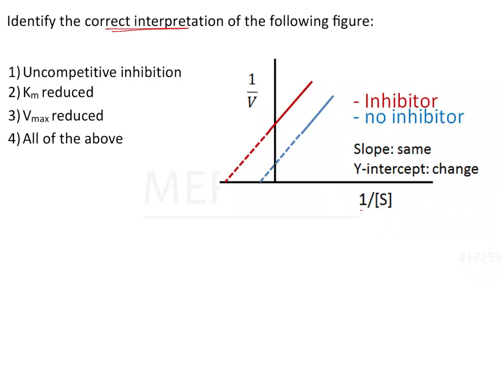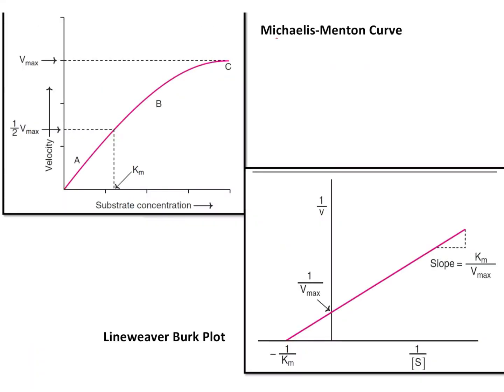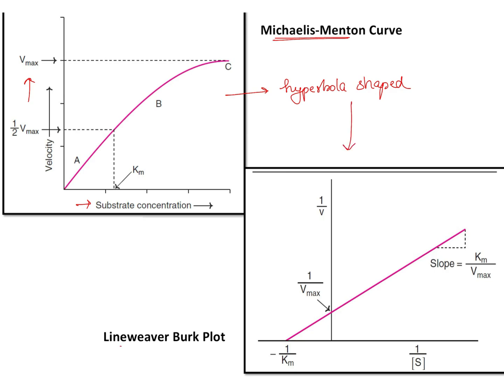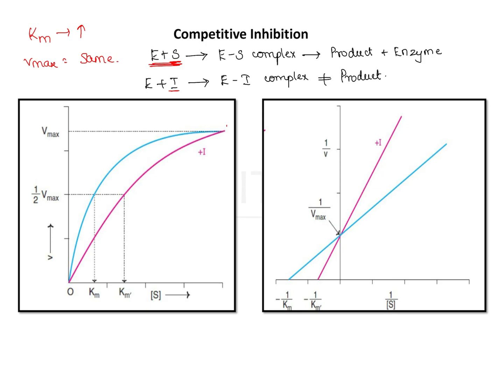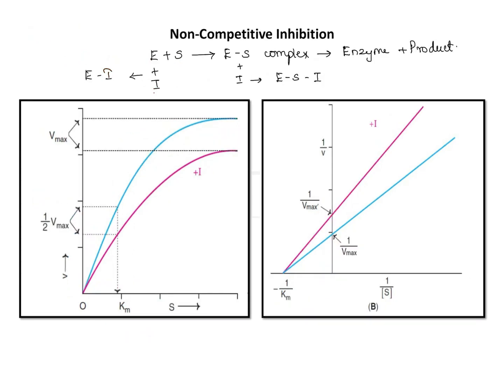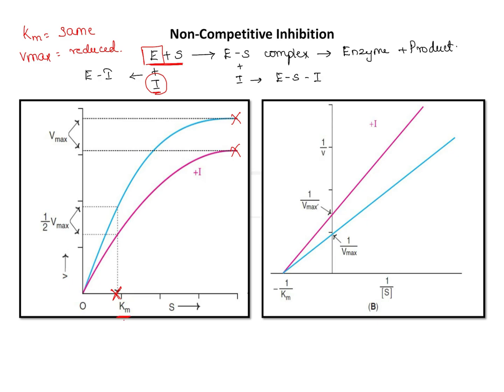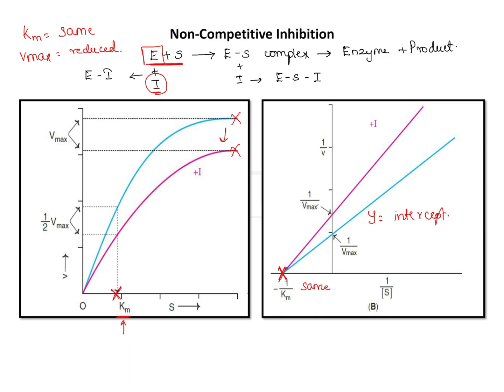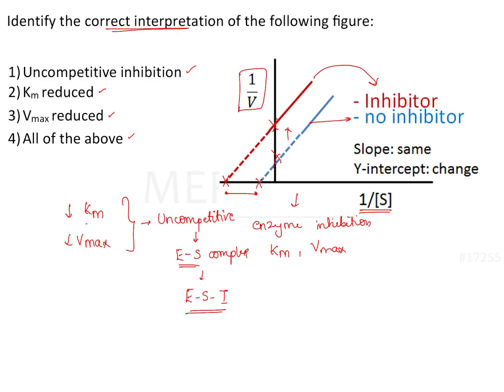NEET MDS | INICET - Biochemistry - Enzymes | Explanatory Video | MERITERS